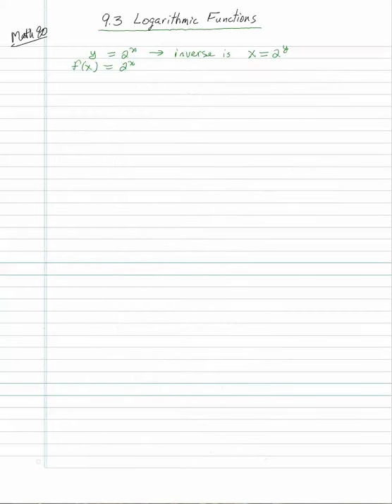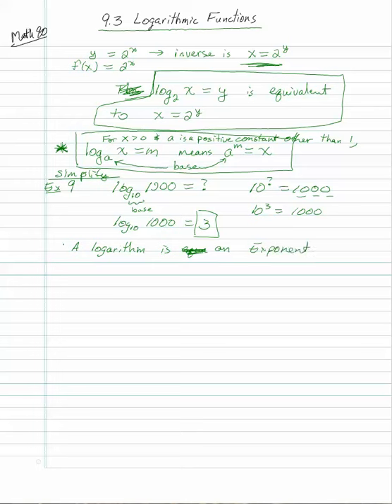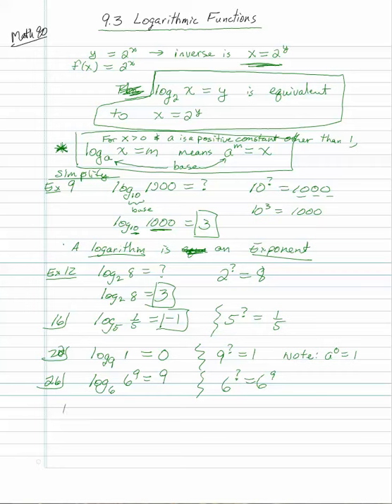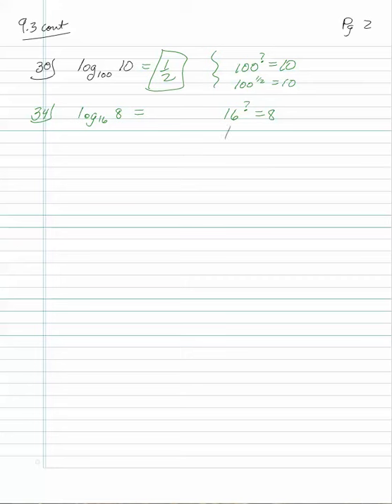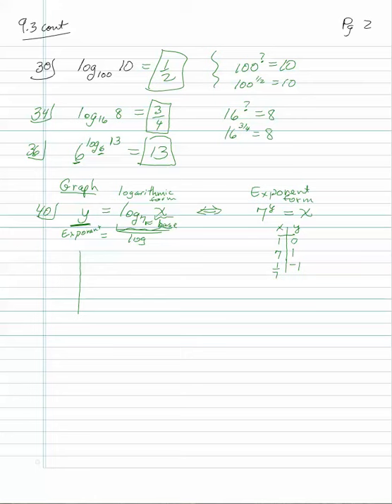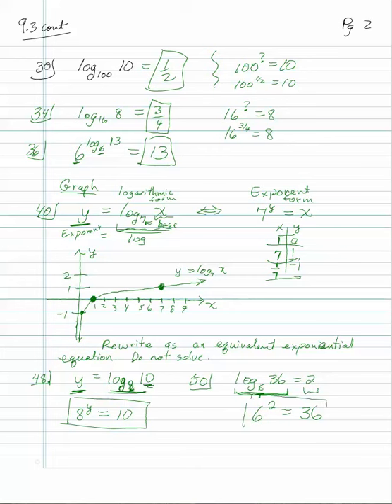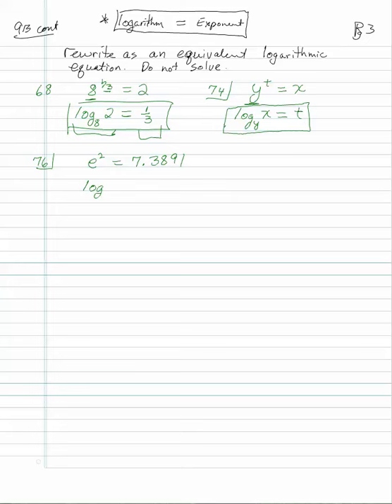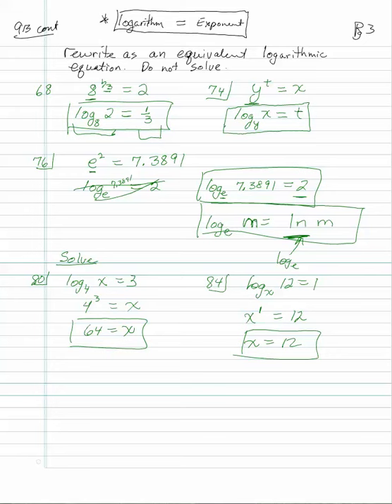Math 90 lecture 9 3